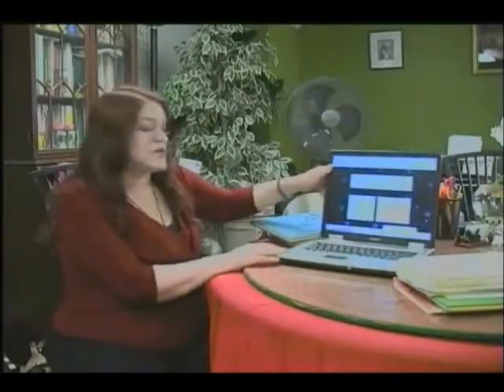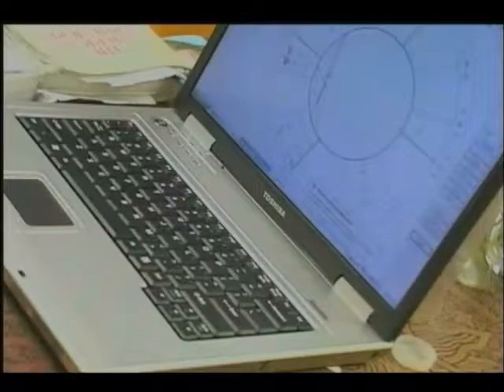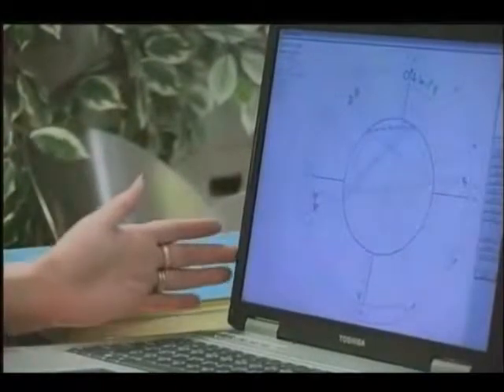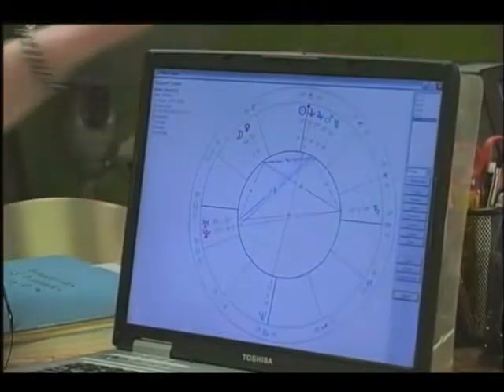Star Paths 8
8th in the series, this episode covers understanding of an astrological chart, the holiday of Lammas, and more herbal & crystal magic.